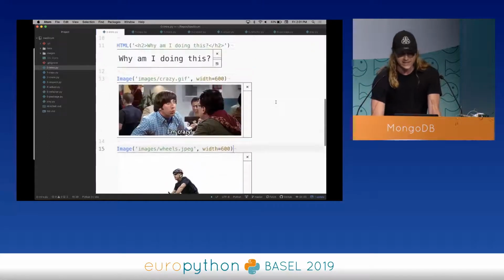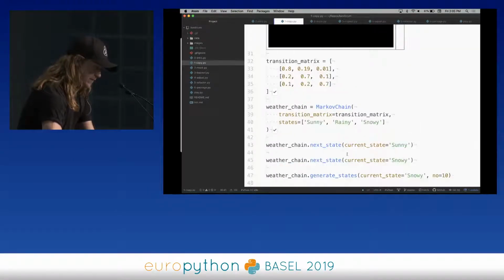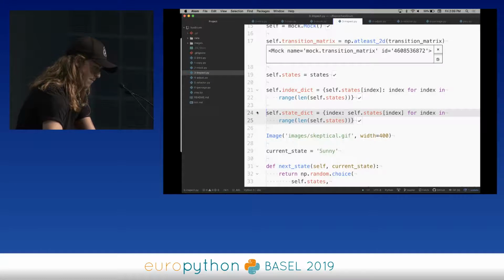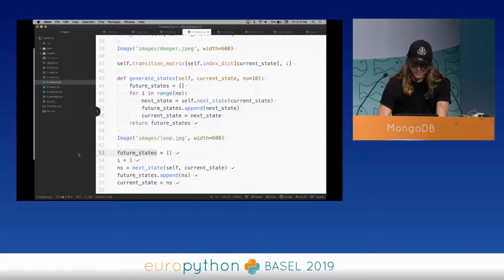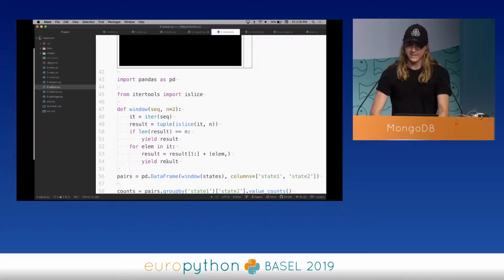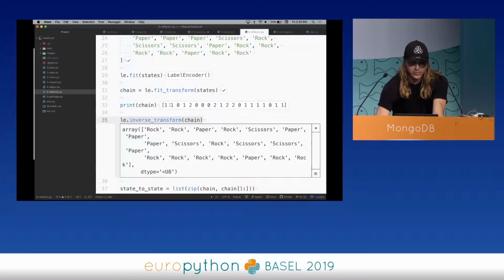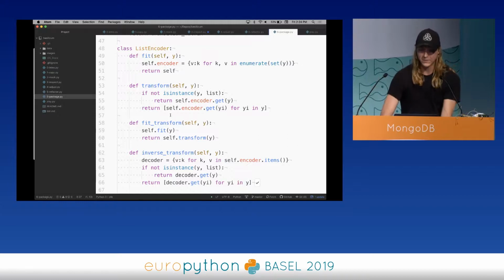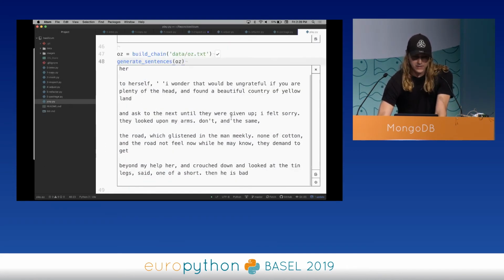How to read code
BTC ⇢ bc1q2r7eymlf20576alvcmryn28tgrvxqw5r30cmpu
ETH ⇢ 0x58c4bD4244686F3b4e636EfeBD159258A5513744
Doge ⇢ DSGNbzuS1s6x81ZSbSHHV5uGDxJXePeyKy

[EuroPython 2019 - Talk - 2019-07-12 - MongoDB]
[Basel, CH]

By Max Humber

When you learn a new language, like French or German or even English, you first learn how to read. Then you learn how to write. When you learn a new programming language, you first learn how to write. And that’s it.

Imagine that you were never formally taught how to read. And that you were told that you should just figure it out … by writing … a whole bunch. How would that even work? I don’t think it would.

If you can’t read. You can’t write. It’s that simple.

Do you think that Shakespeare would be Shakespeare if he never read a single book in his entire life? No. Nothing is created in a vacuum. Good writers are good writers because they’re good readers.

Just as reading is an invaluable skill so to is reading code. It’s a skill that’s never formally taught. But it’s a skill that is essential nonetheless. In this talk I’ll show you how to effectively read code so that might write better code.